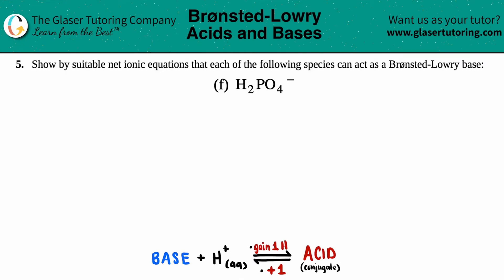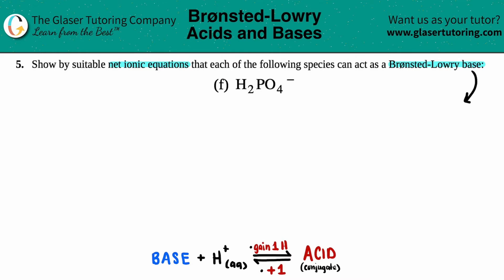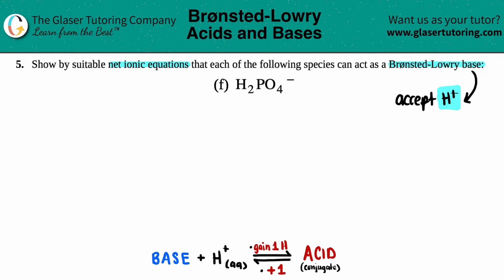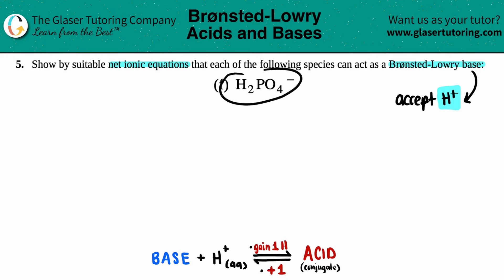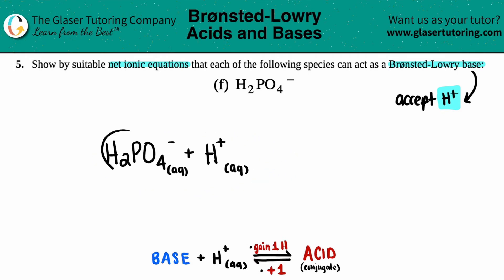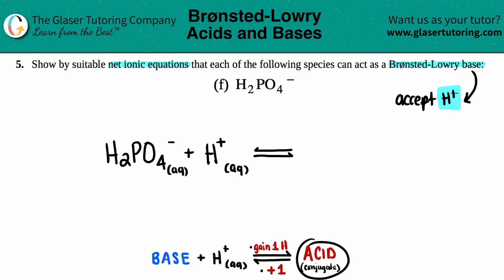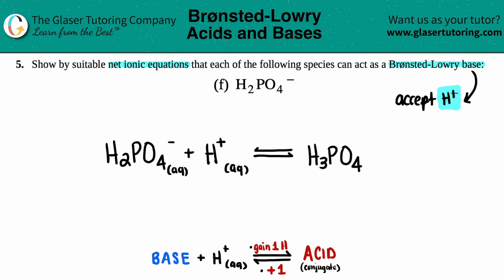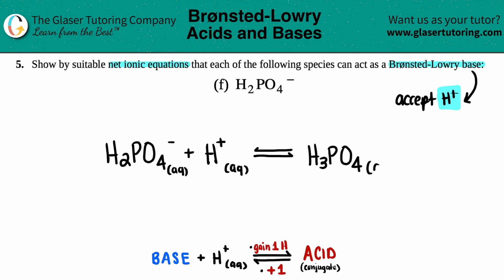14.5f | How does H2PO4− acts as a Brønsted-Lowry base?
Show by suitable net ionic equations that each of the following species can act as a Brønsted-Lowry base:
H2PO4−